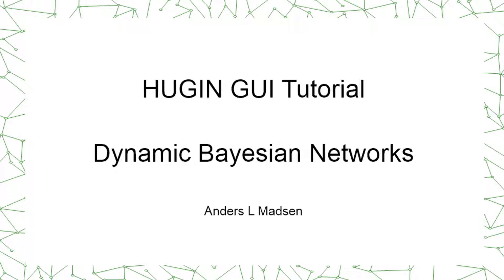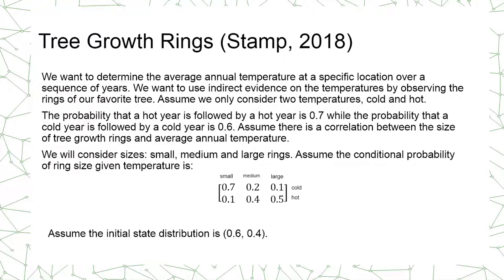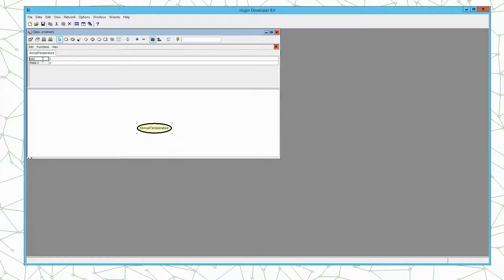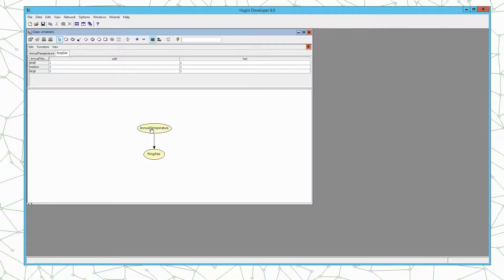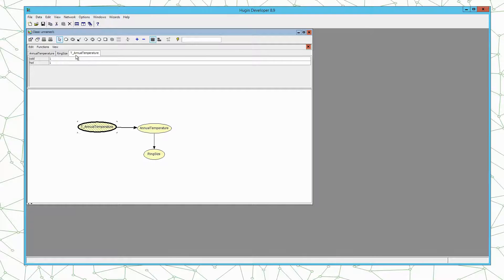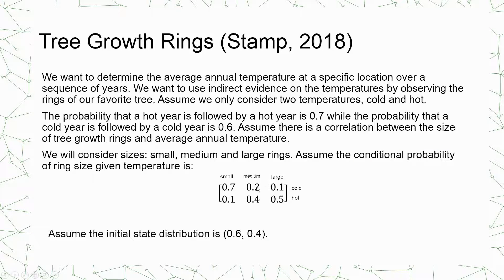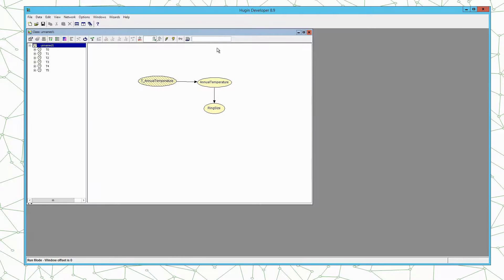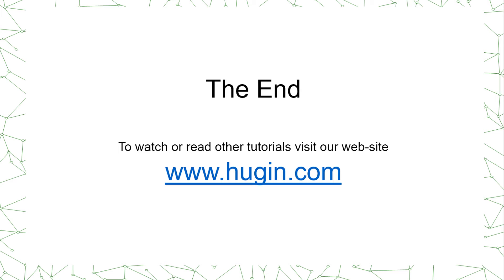Dynamic Bayesian Networks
This short video demonstrates how to build a small Dynamic Bayesian Network.